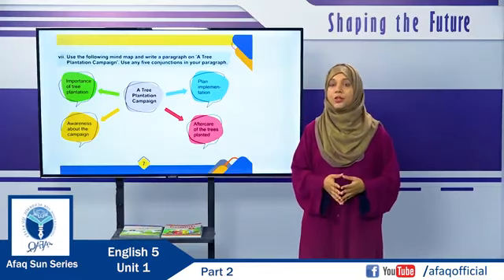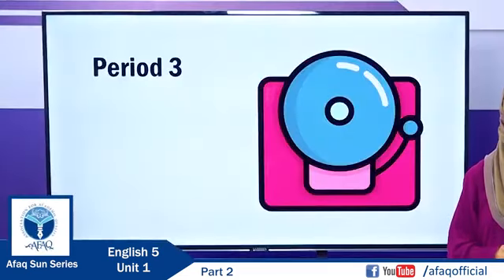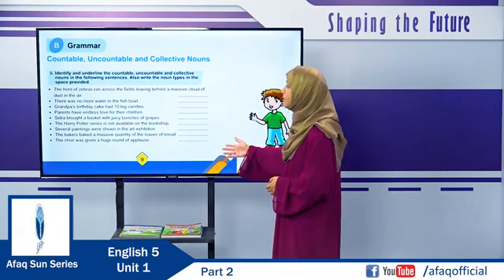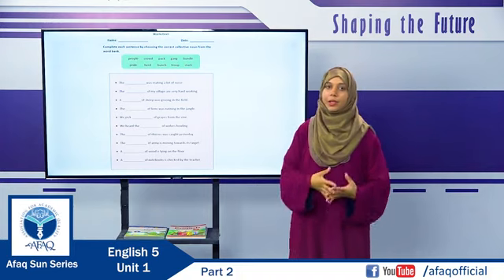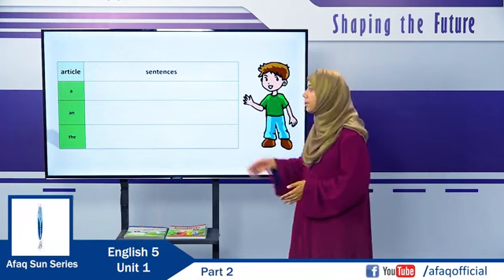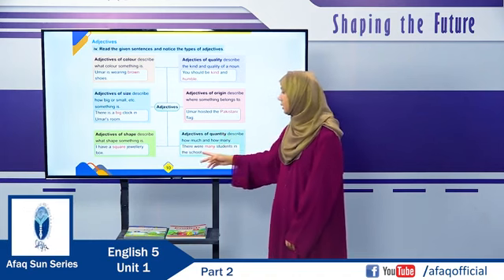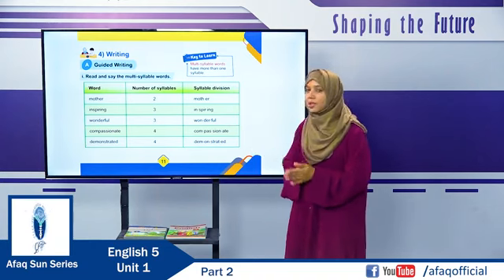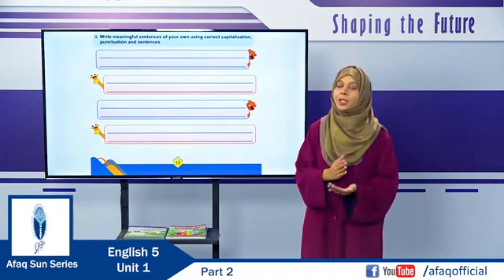AFAQ Teaching Videos (5)